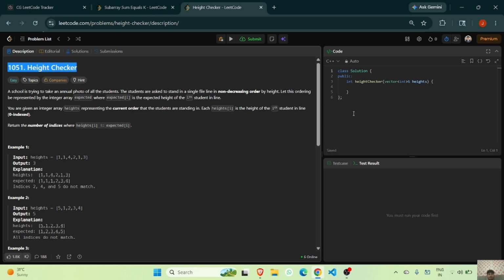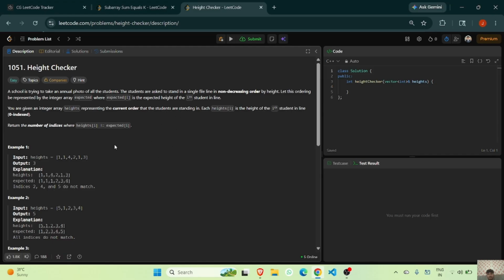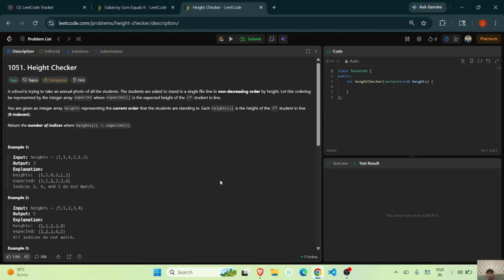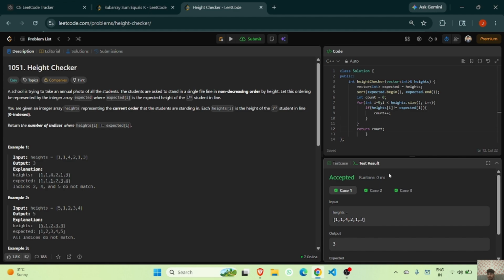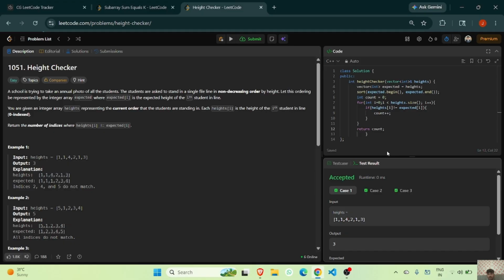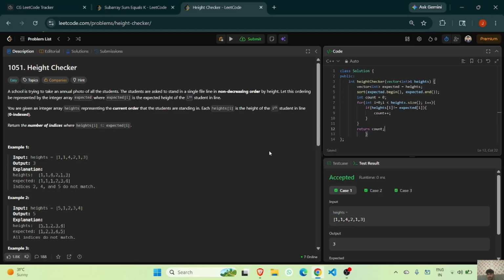LeetCode 1051 - Height Checker 🔥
In this video, we solve LeetCode Problem 1051 — Height Checker using a simple sorting approach.

We will understand:
✅ Problem Statement
✅ Expected Height Order
✅ Step-by-Step Dry Run
✅ Sorting Logic

This is a great beginner-friendly problem for understanding arrays and sorting concepts.

💻 Language Used:

C++

📌 Topics Covered:

Arrays
Sorting
Comparison Logic